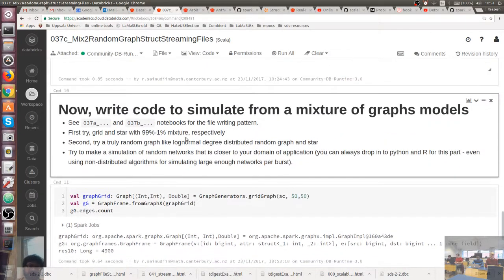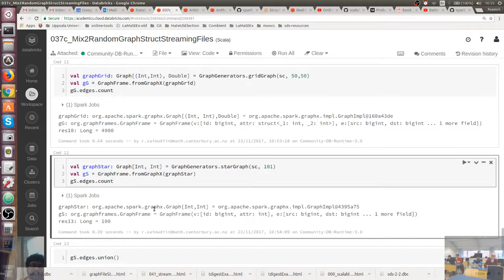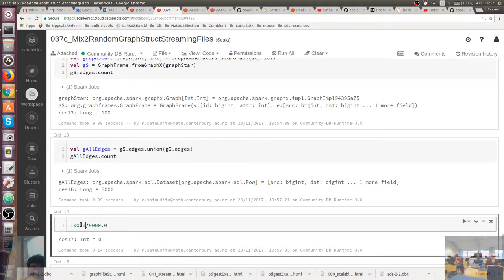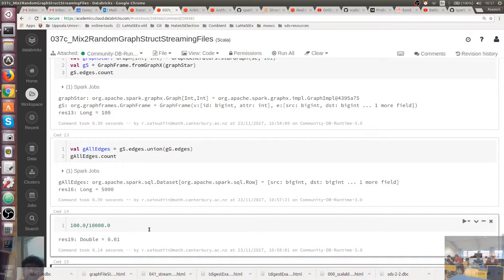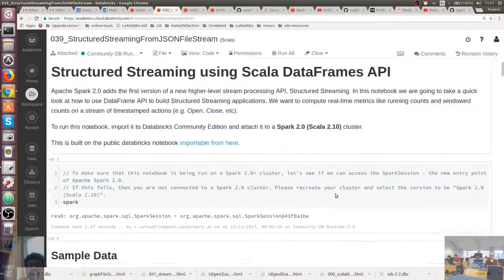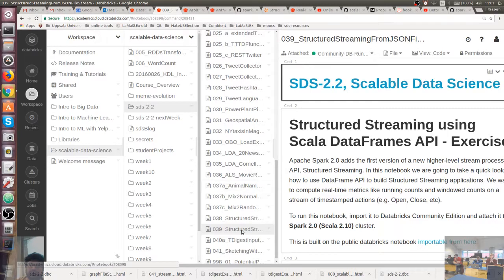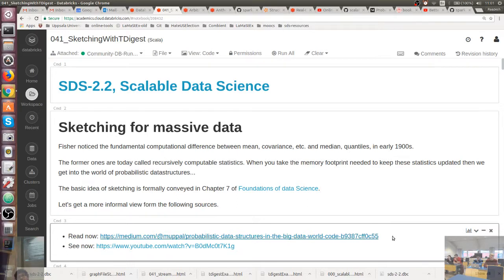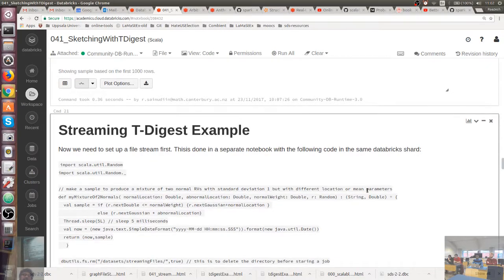Scalable Data Science from Atlantis - Day 20 - Part 2